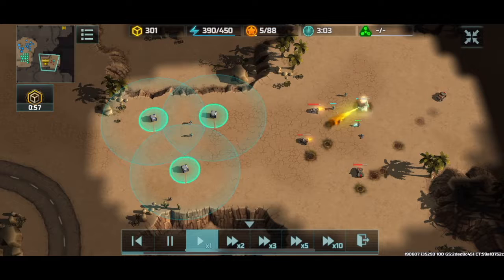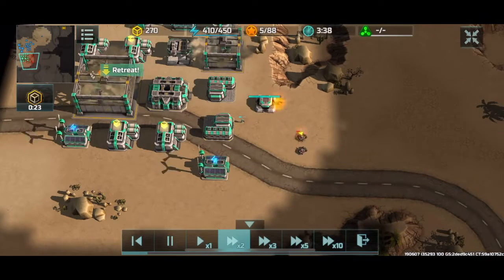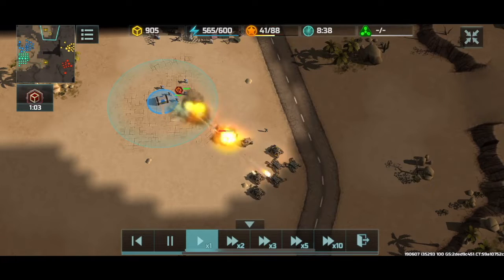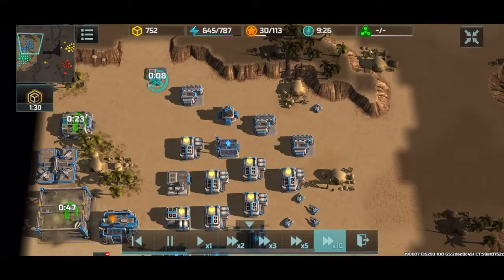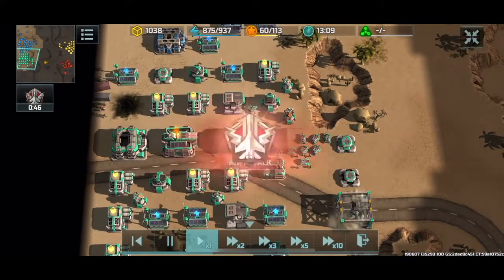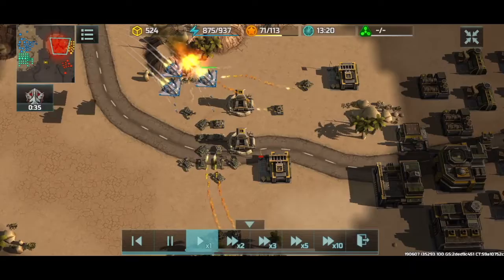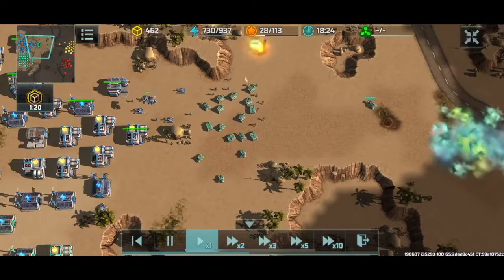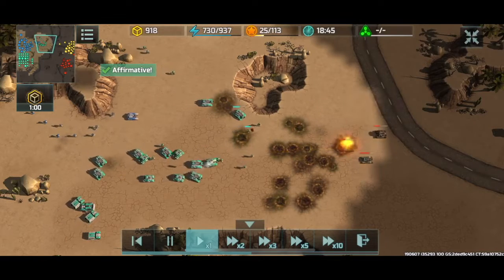Testing Out Thors, Part 2 - Clan 2v2 feat. --TURKIYE--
Watch Good Fellas clan members JEONG_SINAH and Dr. Kaffu fight in a 2 vs 2 clan battle against 2 resistance players on the Desert Cross Map.